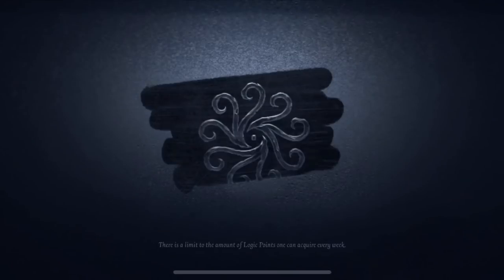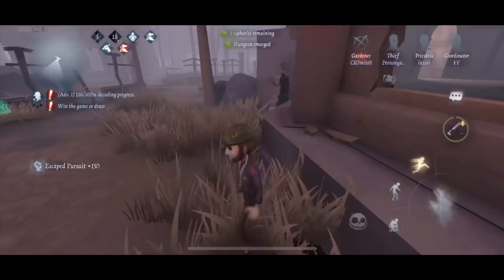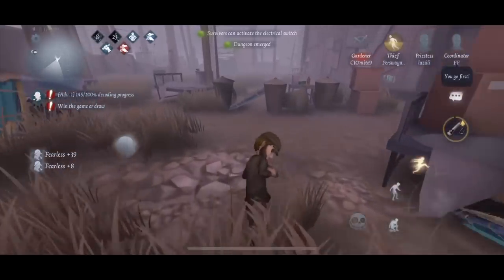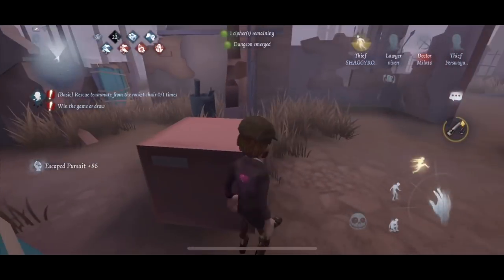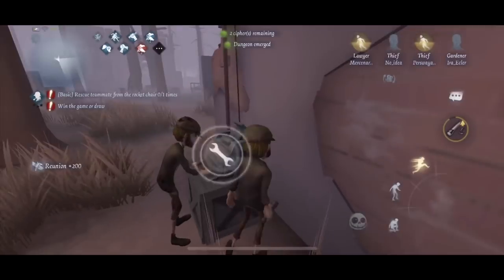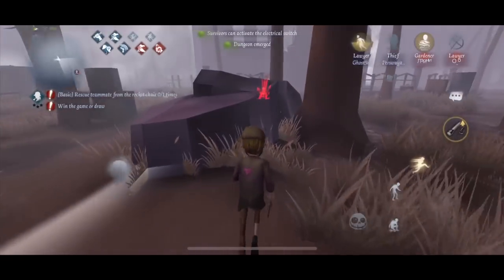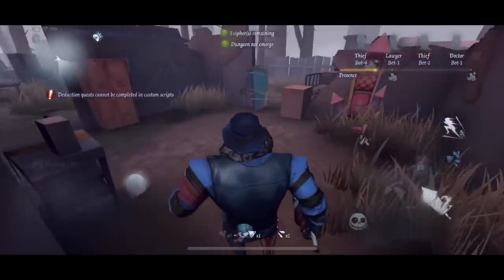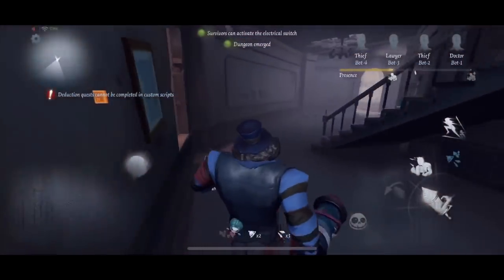Identity V: ULTIMATE SACRED HOSPITAL GUIDE| KITING ROUTES| SAFE AND DANGEROUS MACHINES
In this guide I REALLY repeat myself a lot about certain areas. I tried to show REAL footage of me kiting in many different areas and unfortunately its not the most organized due to iPhone Movie settings. Nonetheless, you should learn mostly ALL my strategies on this map